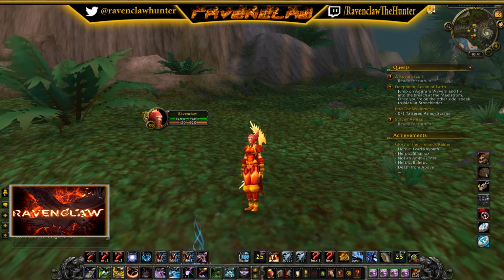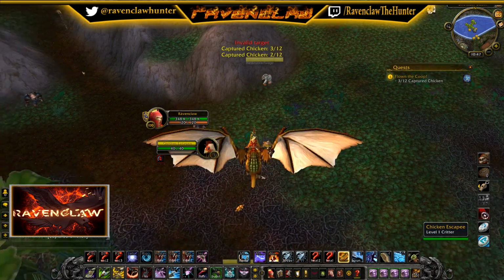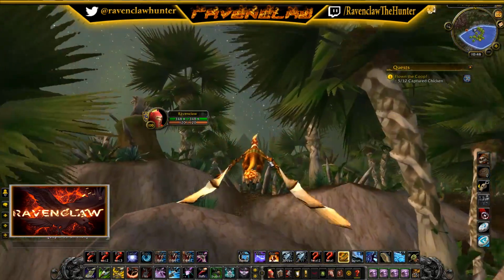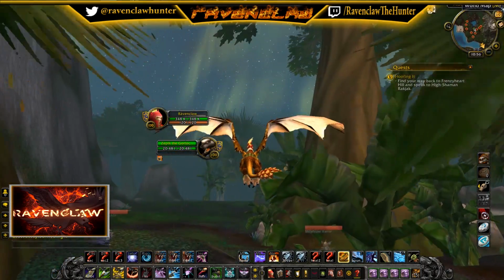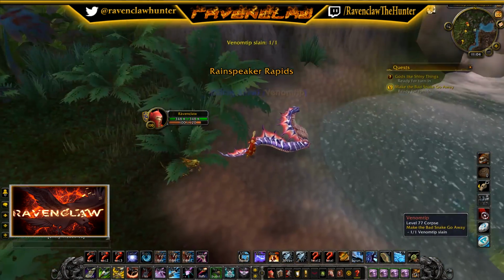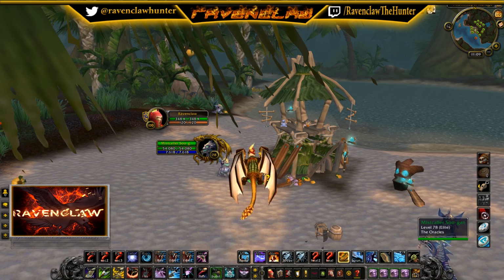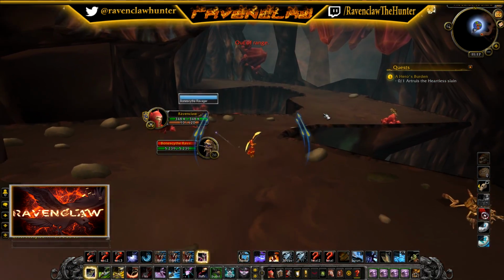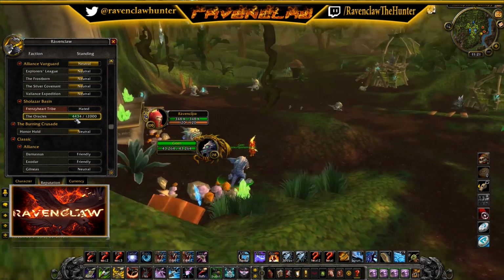Ravenclaw - "Green Proto Drake - Mount Madness WoD 6.2.3 Mount Guide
Hey guys after popular request here our new series called "Mount Madness". This series i will be going over how to get all kinds of mounts too look good as you ride into battle or just cruising the streets of your capital cities. what ever your need may be this is the series for you! hope you enjoy!